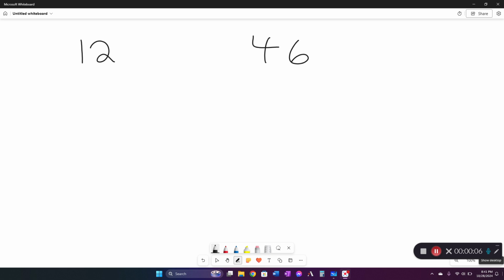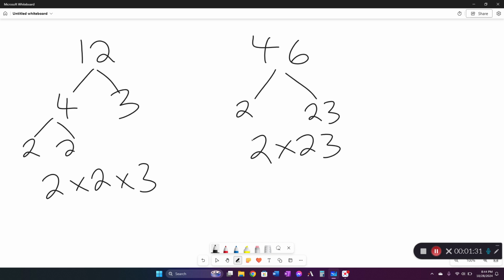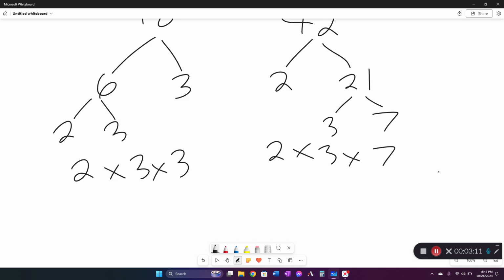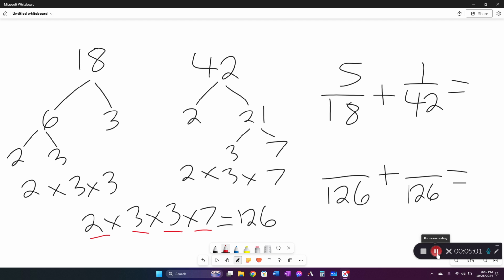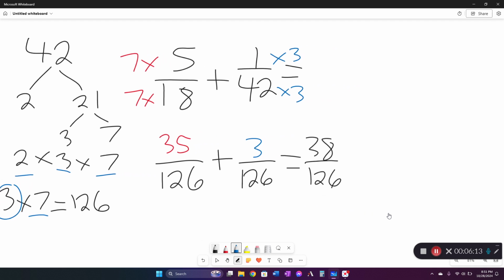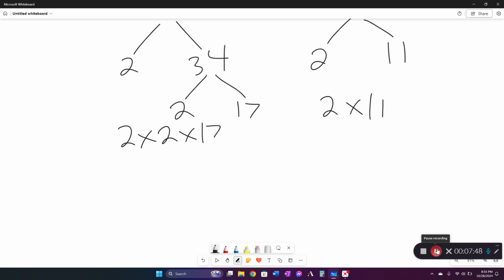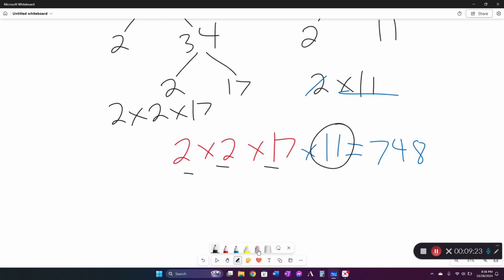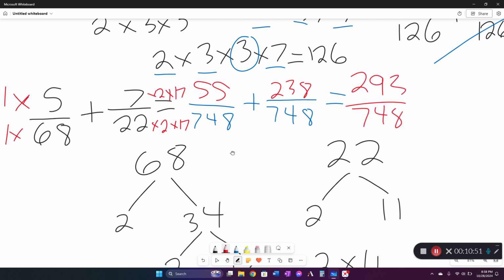Lowest Common Multiple and Adding Fractions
How to find the LCM and apply it to adding fractions with different denominators.